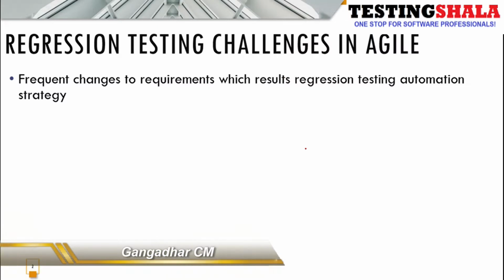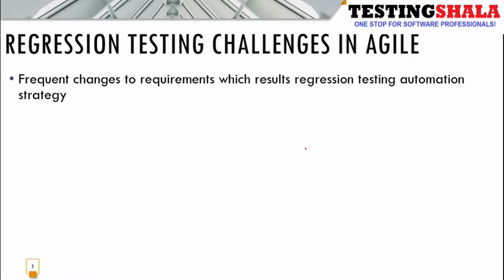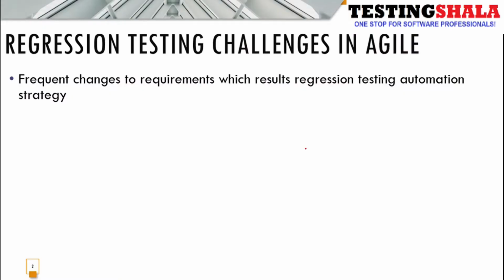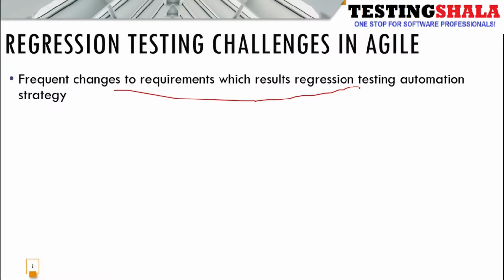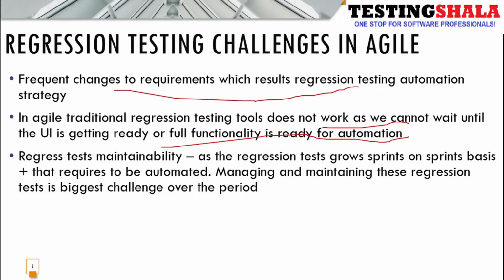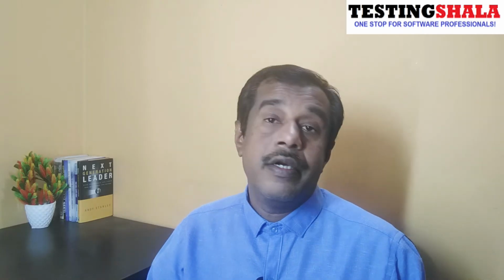regression testing challenges in agile testing | testingshala